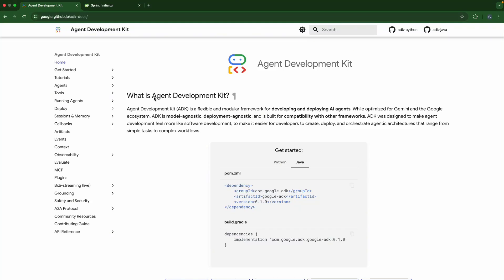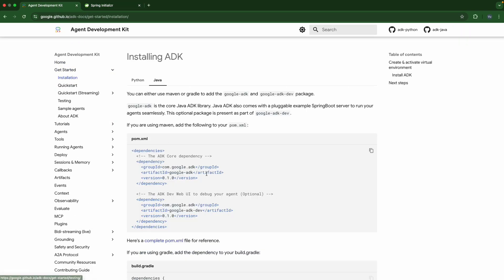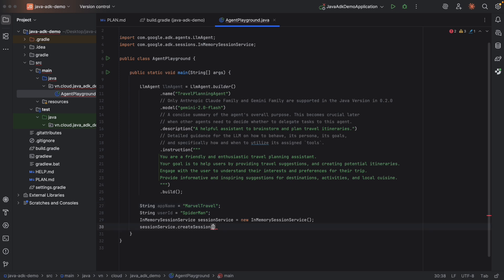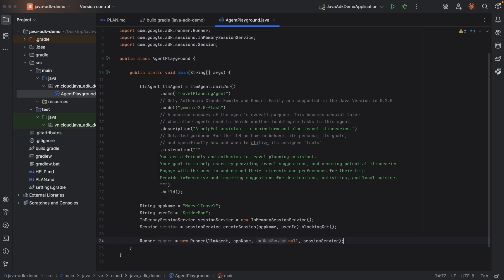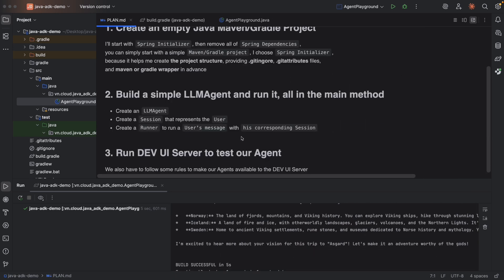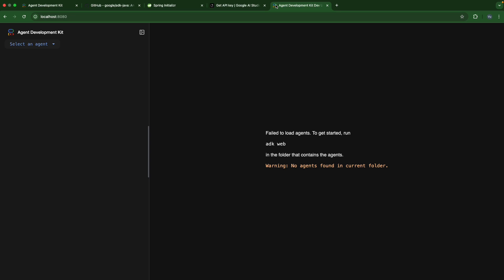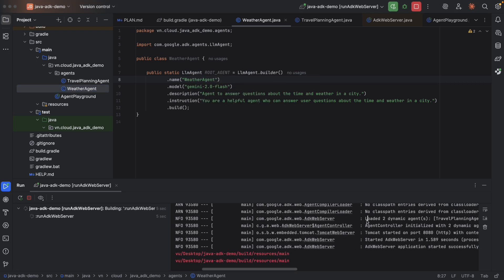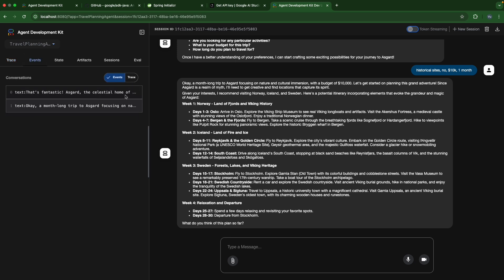Google ADK for Java: Your Journey to A2A Begins Here | Episode 1 | Step-by-Step Tutorial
In today’s video, we’ll take a look at Google ADK for Java. Basically, we’re going to create a very simple LLM Agent, and start a DEV UI Server to test our agent.

(00:00): Introduction
(01:20): Create an Empty Java Project
(02:26): Instantiate a Google ADK LLMAgent
(07:44): Get a Free-Tier Google API Key
(10:18): Run ADK DEV UI Server